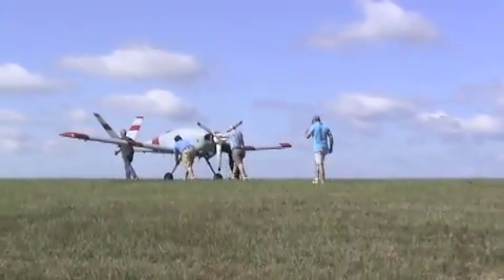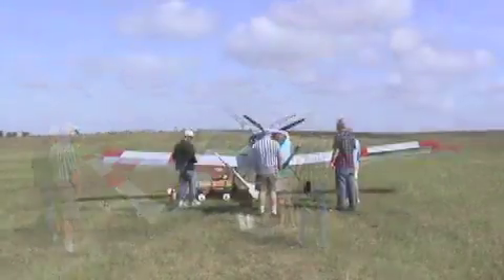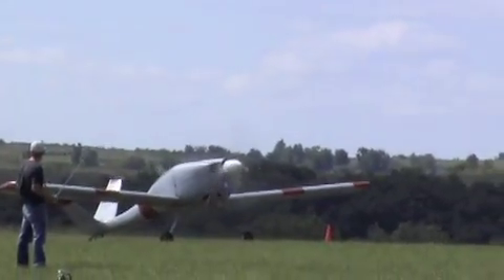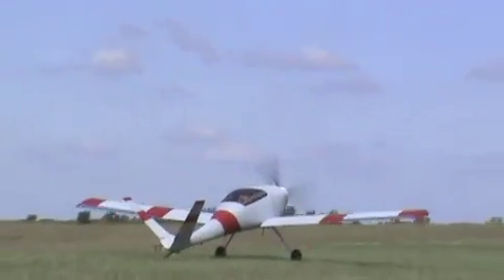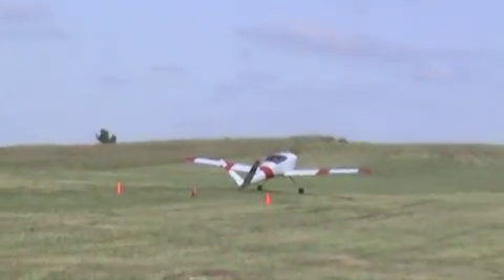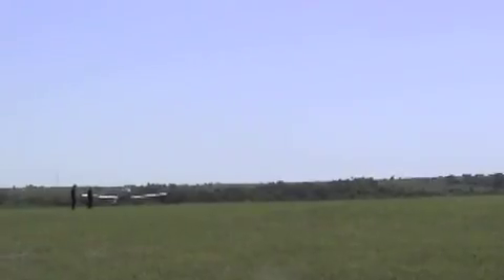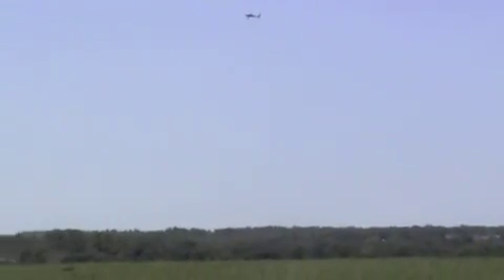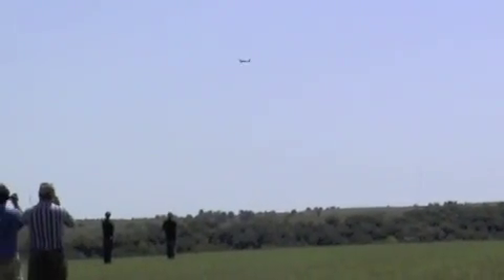Meridian UAV first flight test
A team of students, faculty and researchers from the University of Kansas performed a successful flight test of the Meridian UAV on Friday, Aug. 28, at Fort Riley, Kan. The Meridian is an 1,100-pound unmanned aircraft with a 26-foot wingspan that was piloted by remote control.

Meridians mission will be to gather data on the ice sheets of Antarctica and Greenland for the NSF Center for Remote Sensing of Ice Sheets (CReSIS), headquartered at KU.

The innovative aircraft has been almost five years in the making under the direction of CReSIS Autonomous Platforms team leader Richard Hale, an associate professor of Aerospace Engineering. The aircraft, which was designed and built at KU, will help researchers to compile better data by allowing flight passes at slower speeds and lower altitudes above the icy terrain, flights that might be too dangerous for human pilots.